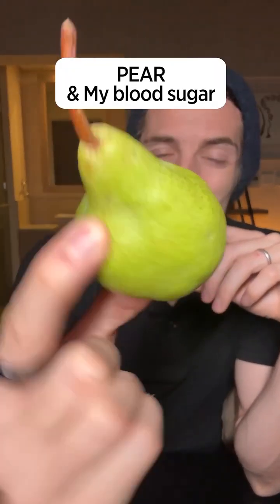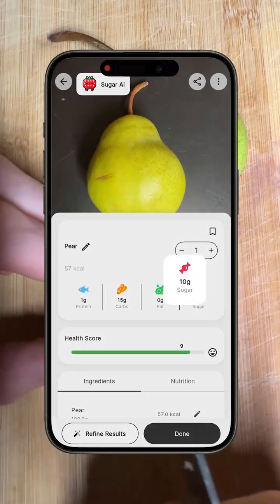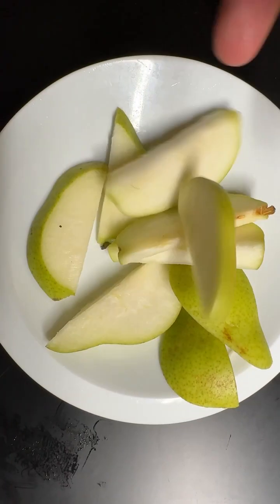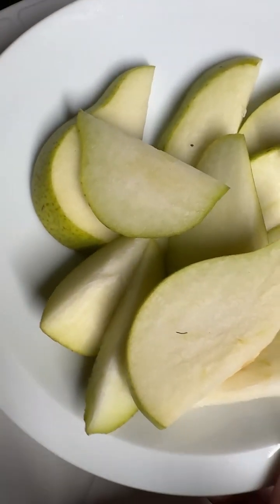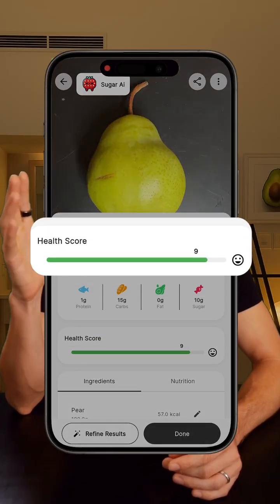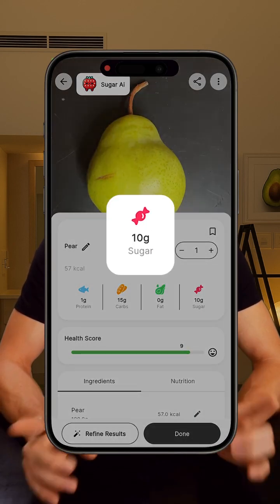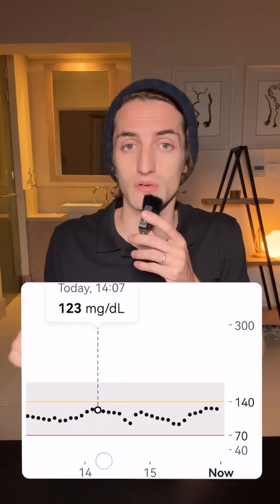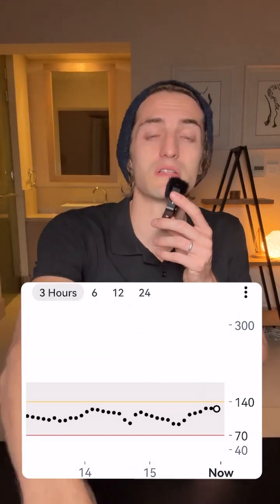Let's see how pears affect my glucose levels.